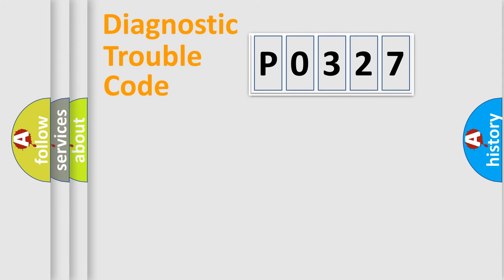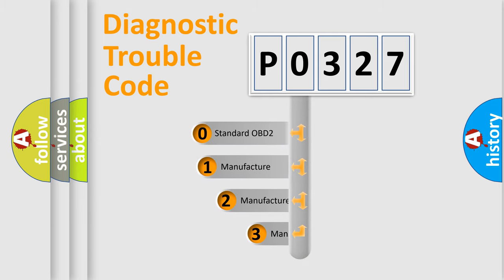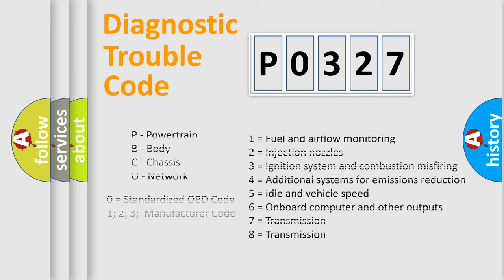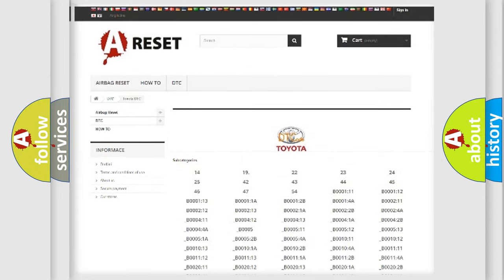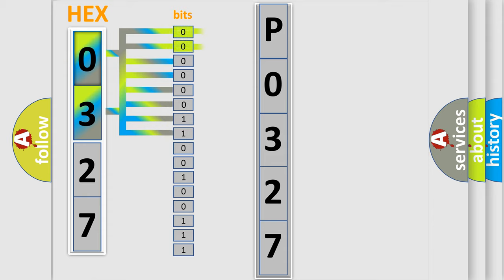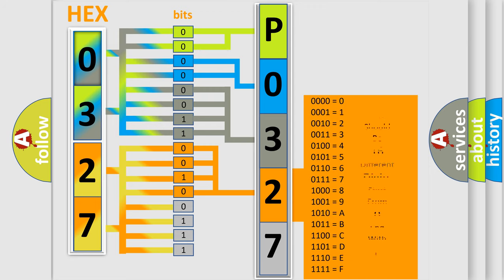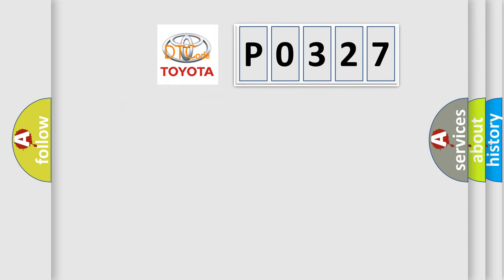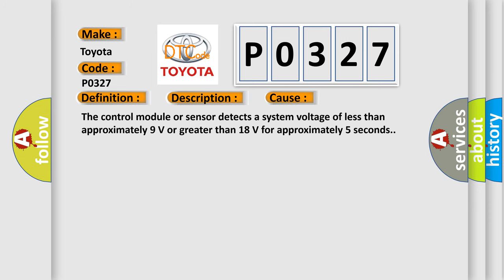DTC Toyota P0327 Short Explanation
Contents:
0:21 Basic DTC analysis according to OBD2 protocol standard.
1:48 Insight into programming
2:58 A diagnostically understandable description of the Diagnostic Trouble Code
3:05 Basic error definition

Make:
Toyota
Code:
P0327
Definition:
Battery Voltage Plausibility Failure
Description:
The vehicle is ON.
Cause:
The control module or sensor detects a system voltage of less than approximately 9 V or greater than 18 V for approximately 5 seconds.